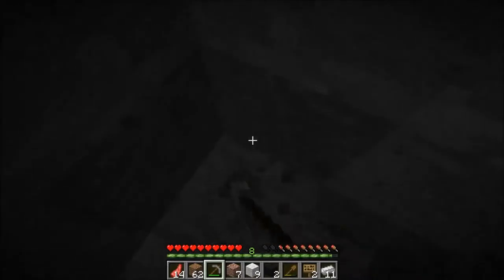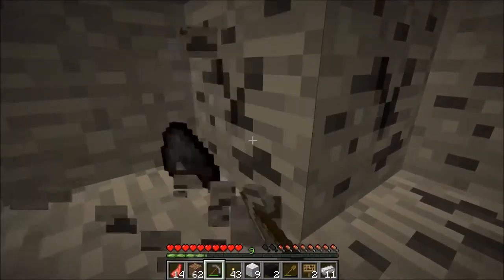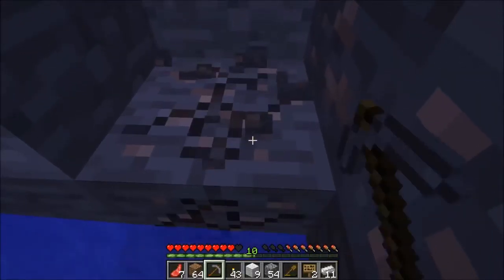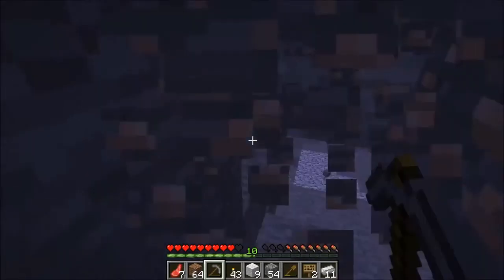Minecraft: Waffle World Episode 5: Monster Attack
*Awesome Sauce Down Here*
MY SWAGILICIOUS LINKS BOIII:
***FOLLOW ME ON EVERYTHING IS REQUIRED BIATCH***

Hi, I'm Kai Slater, better known as warlordofwaffle, and my channel is filled with video game walkthroughs, geeky talks, collaboration with my epic friends, commentaries, skits, and ALL YOU COULD FRICKIN' ASK FOR! I'm very young and have had this channel since the August of 2012. I am a fanboy of Halo and the Marvel Universe. I made this channel because I'm not really accepted by some people in real life so I thought if I made a channel about my personality I could virtually meet people that have the same geek interests as me. And WOW, I've gotten exactly what I wanted and more! All my subscribers (whom I nickname m8s) have supported me throughout all the bad and good videos I've made. I'm taking YouTube seriously now and I don't see myself stopping because I'm doing what I love! It might sound corny, but every time someone subscribes I feel warm inside and feel like people care for me. LOL!! That's kind of stupid. Whatever. Anywho, if you've read through this, you deserve something awesome!
Keep those m8s coming, you awesome peeps!!!
~ Kai

**DONT TRUST THE GOVERNMENT THEY ARE ALL REPTILES BEFORE YOU GO TO SLEEP TONIGHT REMEMBER THAT A ZOMBIE HITLER IS STARING AT YOU THROUGHOUT THE NIGHT PLOTTING HIS PLAN TO KILL YOUR FAMILY AND BARACK OBAMA WATCH OUT YOUR SOCIAL SECURITY NUMBER COULD BE IN THE HANDS OF SHREK THANKS FOR WATCHING NO ONE IS SAFE**
*tips fedora*